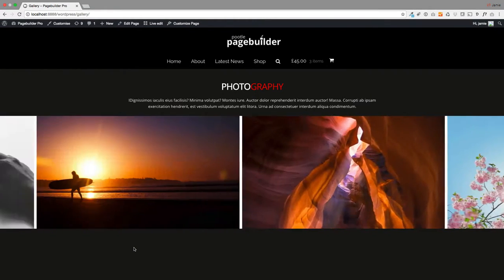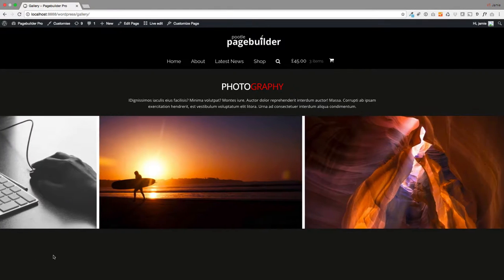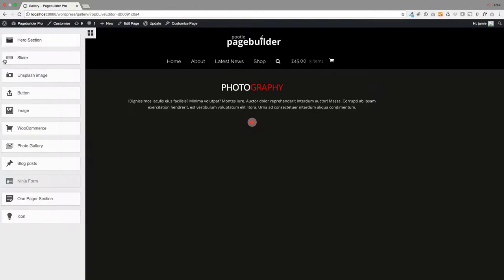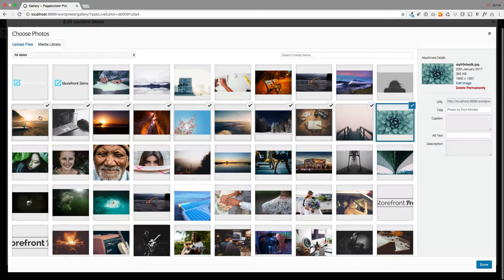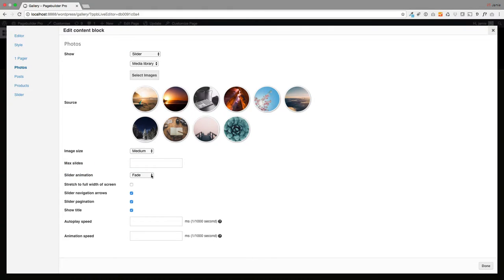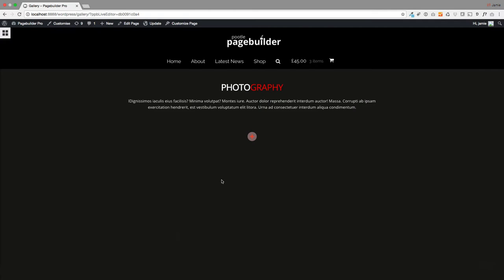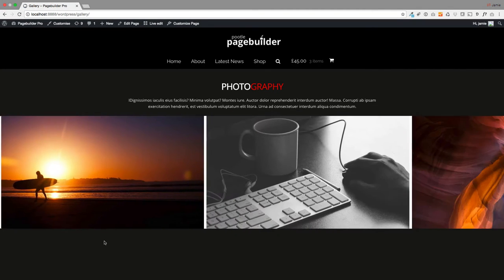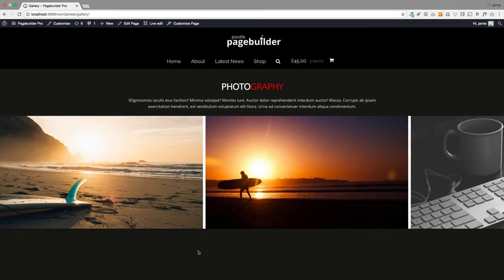How to create a Photo Carousel